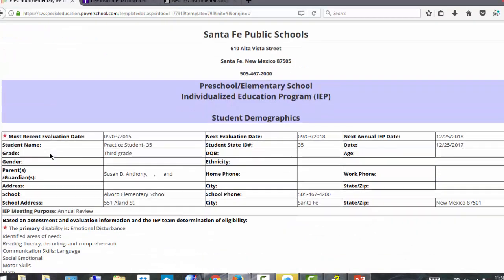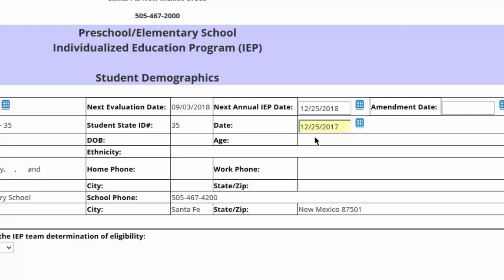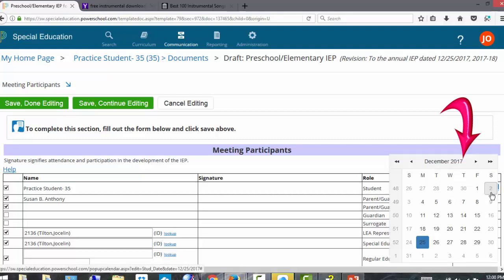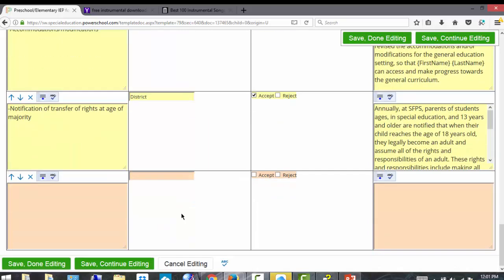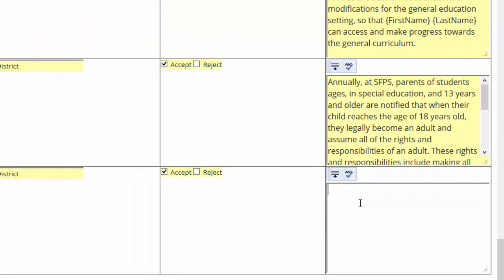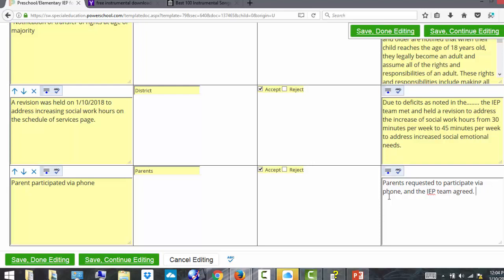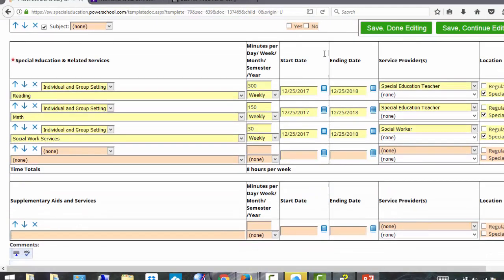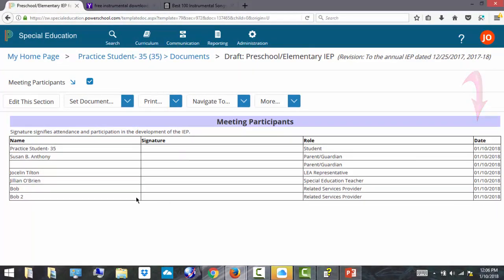How to Create a Revision to a Document in TieNet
This video demonstrates how to create a revision to a document, in this case an IEP, in TieNet.